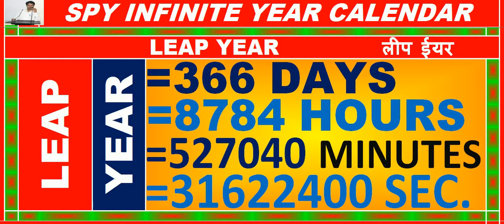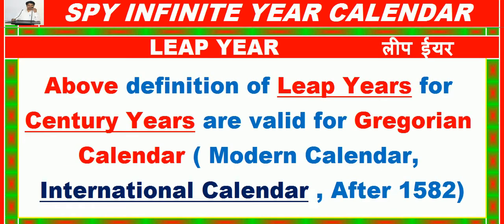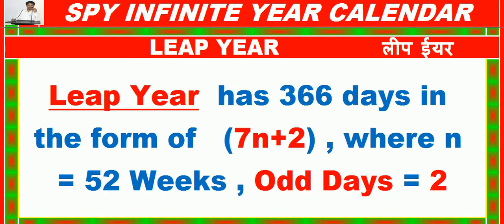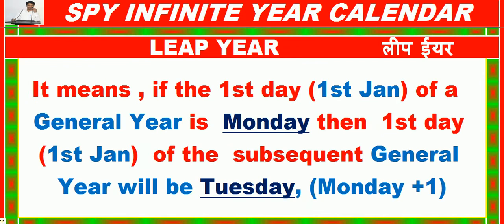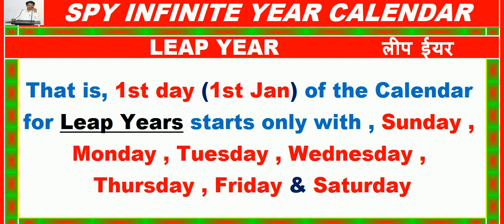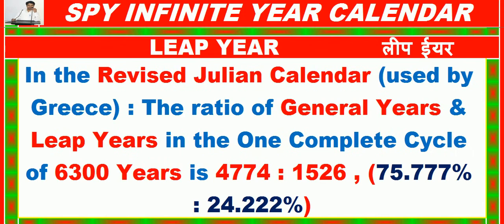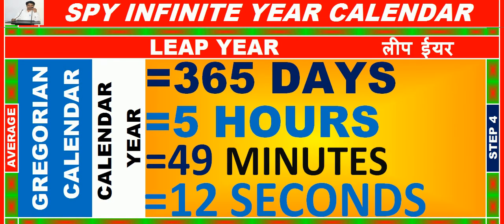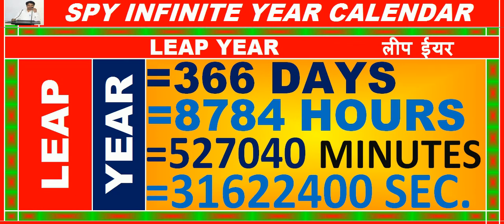Leap years , Leap years analysis ,What is leap year , Leap year, Intercalary year, bissextile year,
Dear Friend you are welcome in "Master Key of Success".